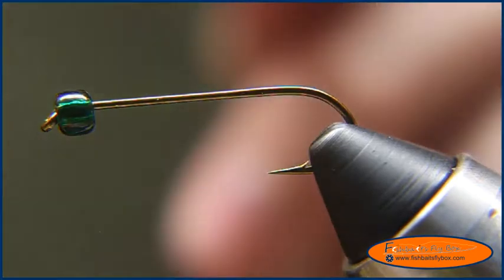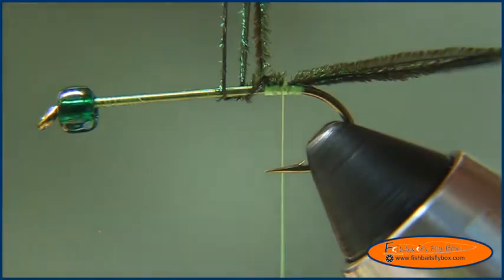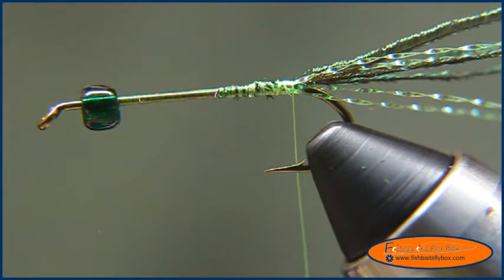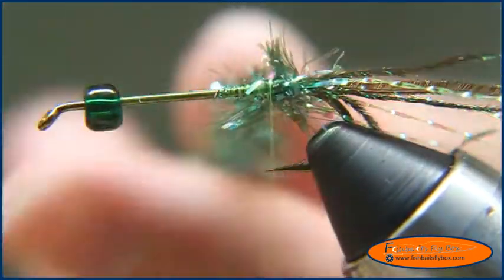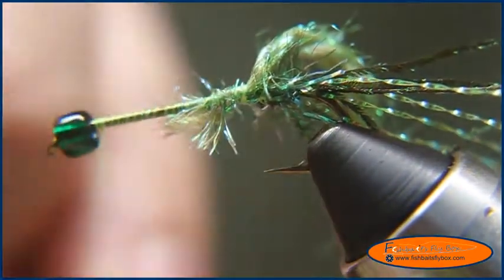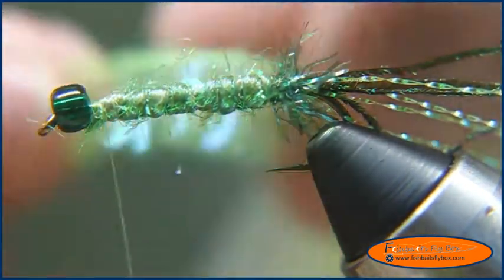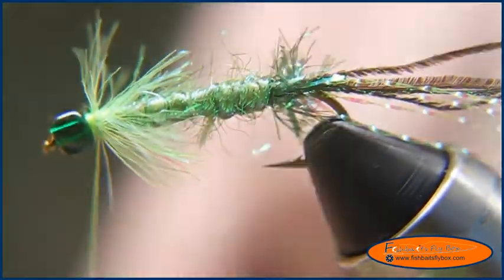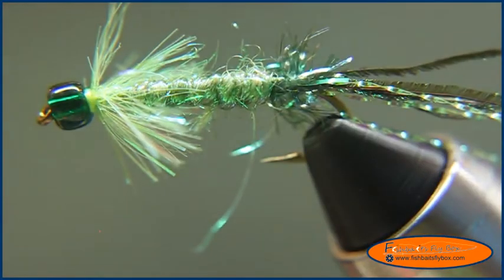Fly Tying - Cave Lake Special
In this tutorial, Lance Dean of Fishbait's Fly Box demonstrates the tying of the Cave Lake Special. The Cave Lake Special is a favorite of the fly fisherman in the Ely, NV area. This flashy fly is a must have in every fly box.

Photos/Videos

Downloadable Files

Comments